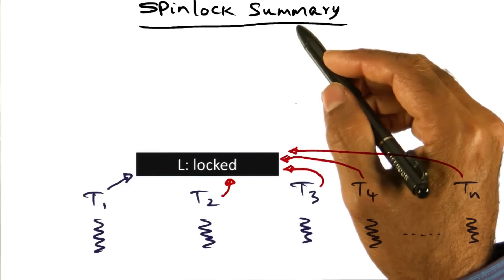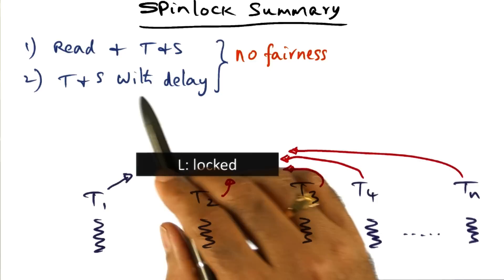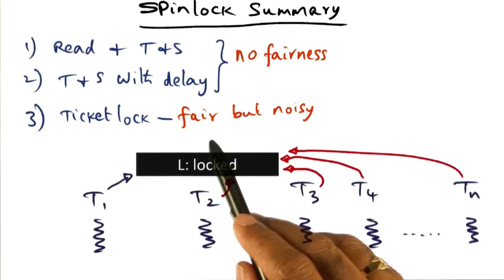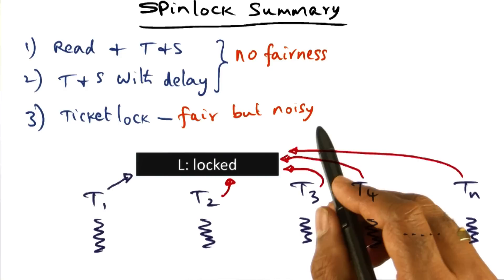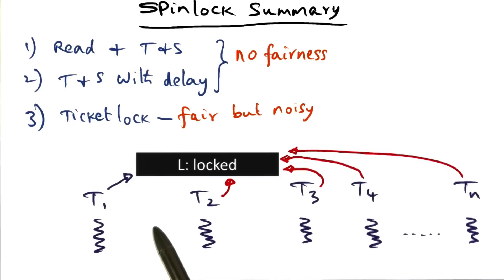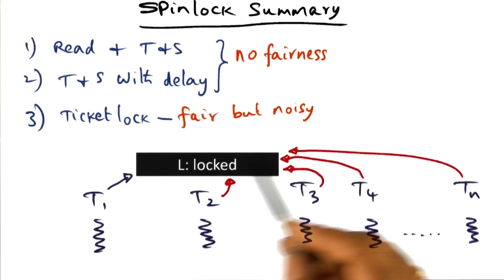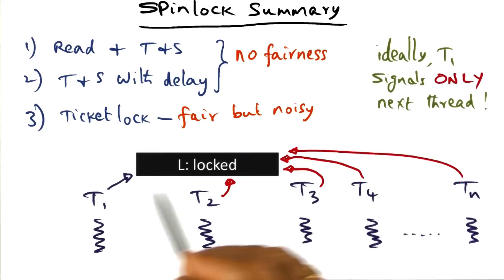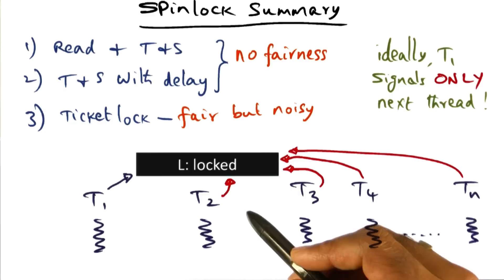Spinlock Summary - Georgia Tech - Advanced Operating Systems